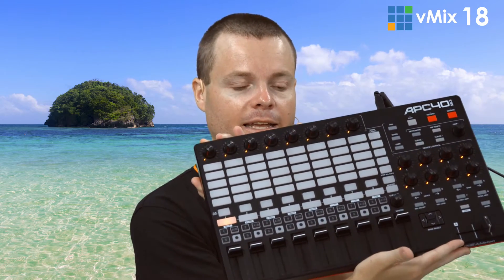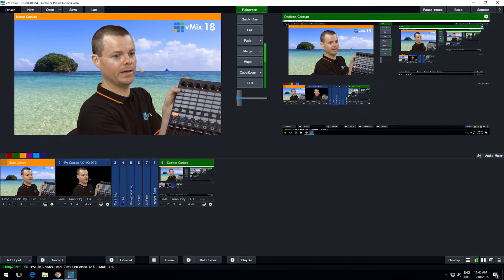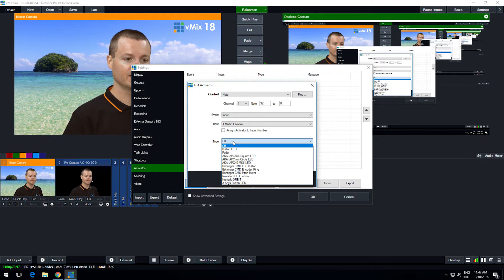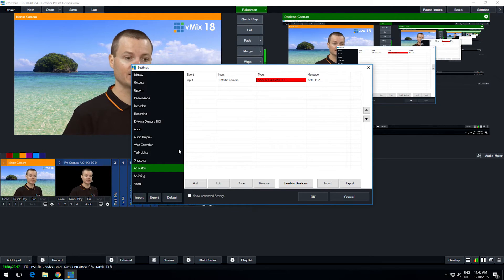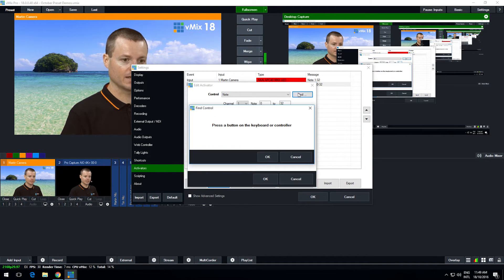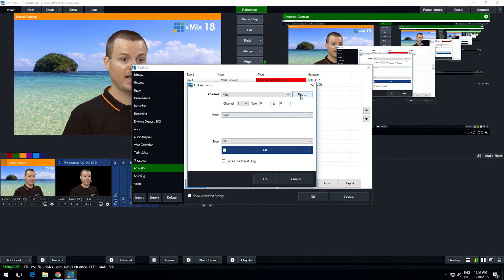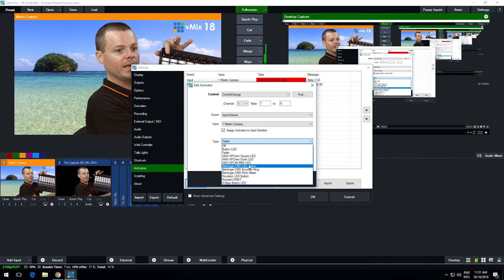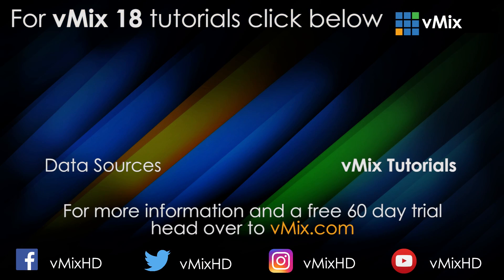vMix Tutorial- Activators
In this video we'll discuss how you can add even more control to your live video production through Activators.

Sorry the audio is a little dodgy!

vMix is live video production software that allows you to produce, record and stream in SD, HD and 4K! Looking for live streaming software for your live YouTube streams or to produce an 8 camera live concert or show... then check out our